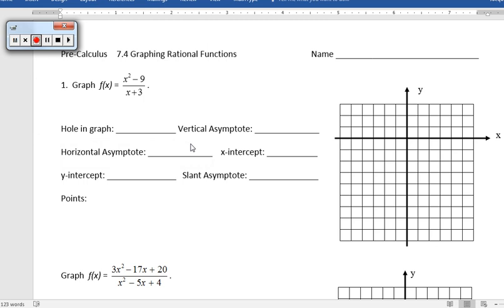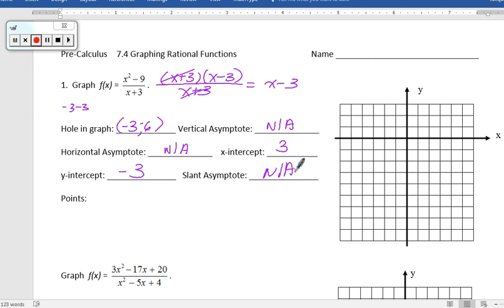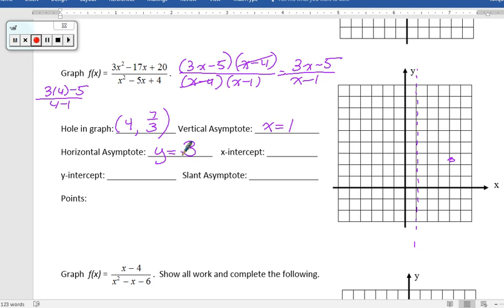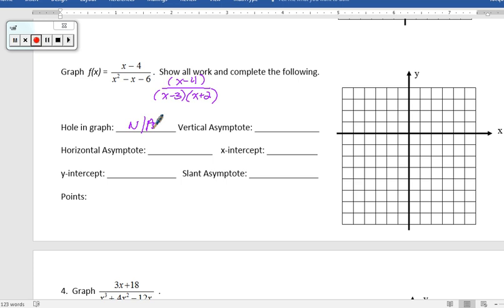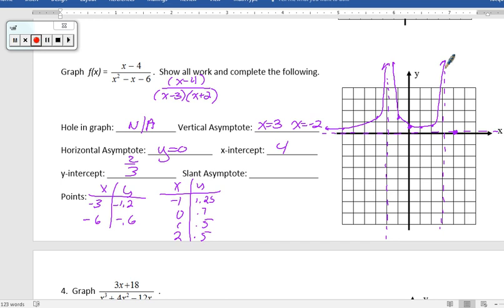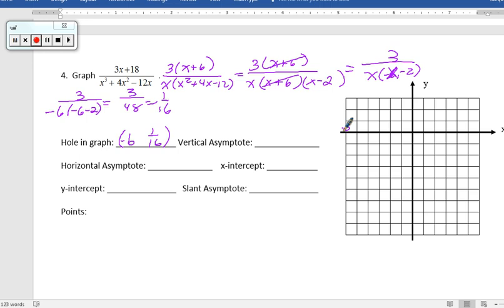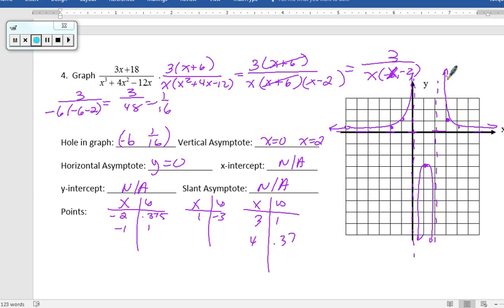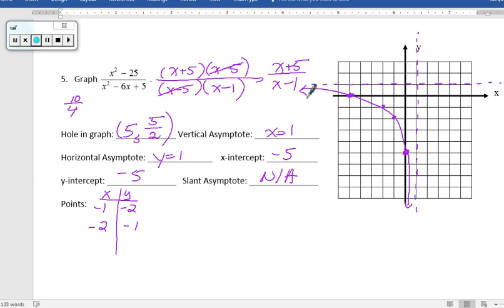7 4 RRH Video Graph Rational Functions